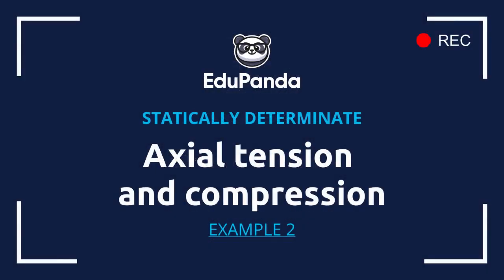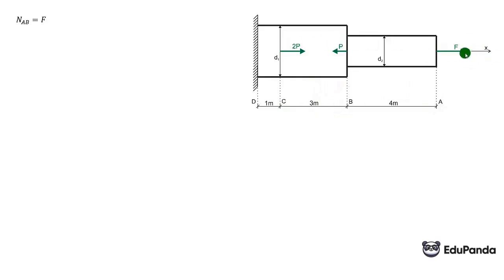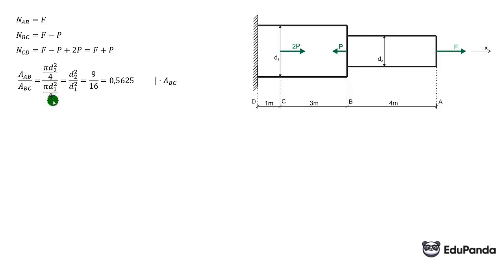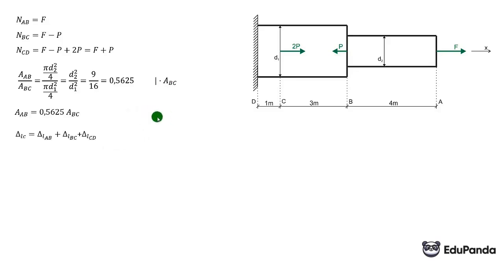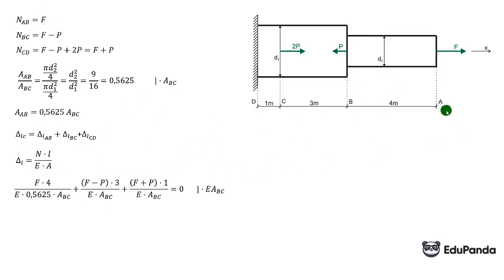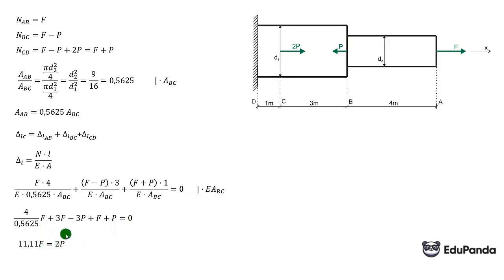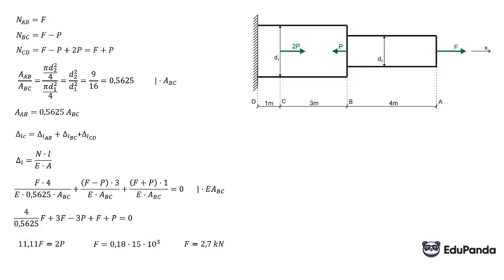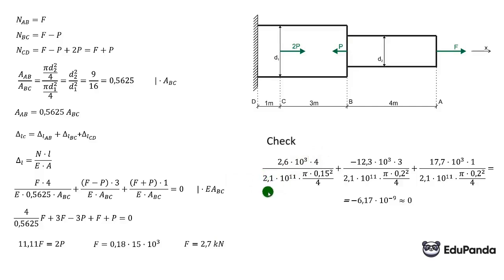Statically Determinate Rod: Calculating Unknown Force F (Step-by-Step)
In this video, we solve the second example of statically determinate Axial Tension and Compression problems. We analyze a permanently fixed stepped rod loaded with three forces (P, 2P, and an unknown force F).

The goal is to calculate the value of force F required to make the total elongation of the rod equal to zero.

📘 What you will learn in this tutorial:
• How to determine internal forces in characteristic sections (AB, BC, CD).
• Calculating the ratio of cross-sectional areas to simplify the math.
• Applying the condition for Total Elongation (Delta L total = 0).
• Solving the equation to find the unknown force F.
• Verifying the result (Check calculation).

🔢 Problem Data:
• Structure: Two-stage stepped rod.
• Support: Fixed at one end.
• Loads: Known forces P and 2P, Unknown force F.
• Condition: Total elongation equals 0.

⏱️ Timestamps:
0:00 Introduction & Problem Statement
0:41 Internal Forces in Sections
1:33 Calculating Area Ratios
2:37 Setting up the Total Elongation Equation
3:50 Solving for Force F
4:05 Verification (Check)